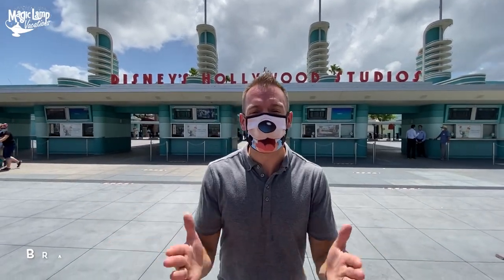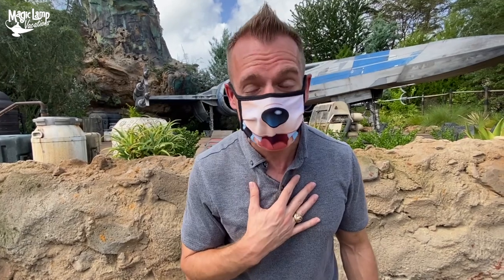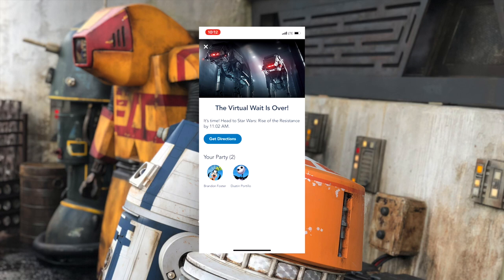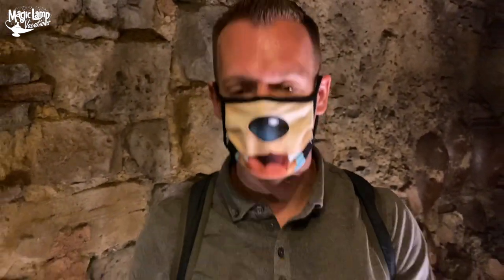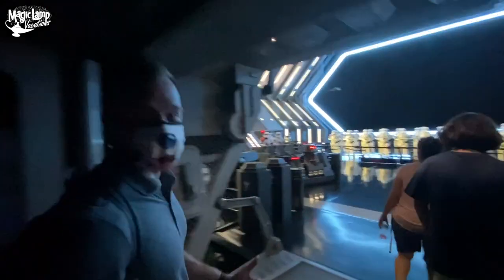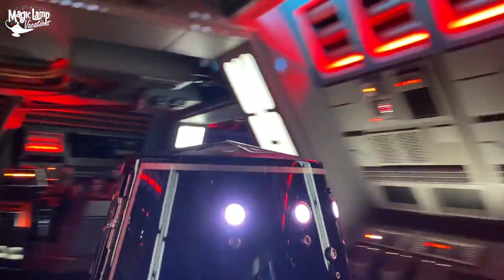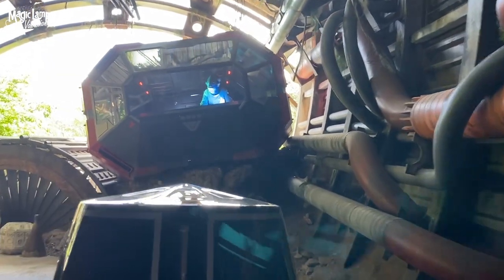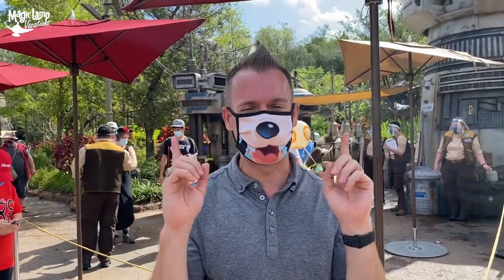How to Secure a Boarding Group for Rise of the Resistance | Walt Disney World & Disneyland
***10/30/20 UPDATE*** Walt Disney World announced that Boarding Groups for Rise of the Resistance will now be available "near the park" at 7am on the day that you have a Disney's Hollywood Studios Reservation. What does this change about getting a Boarding Group for Rise of the Resistance for your Disney vacation? (1) The time. (2) You don't need to be in the park.

What does close mean? It means be on WDW property -- because Disney stated that guests will be able to secure a Boarding Group for Rise of the Resistance from their Disney Resort Hotel. ALL OF THE SAME TIPS APPLY. :)

No Disneyland or Walt Disney World vacation is complete without riding Rise of the Resistance in Star Wars: Galaxy's Edge. But in order to ride Rise of the Resistance, your family must first secure a boarding group.

In this video, we'll provide the best tips and strategies that will teach your family how to secure a boarding group for Rise of the Resistance at both Disneyland and Walt Disney World.

With these Rise of the Resistance boarding group tips and tricks, you're almost guaranteed a boarding pass to ride Rise of the Resistance in Star Wars: Galaxy's Edge.

🙌 Save time. Save stress. Save hassle. Learn about our amazing services for your family